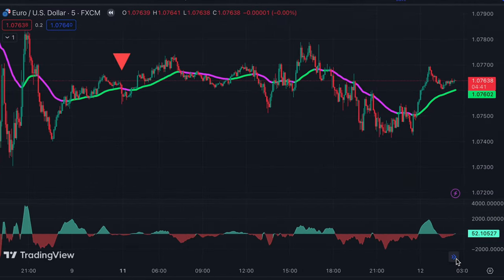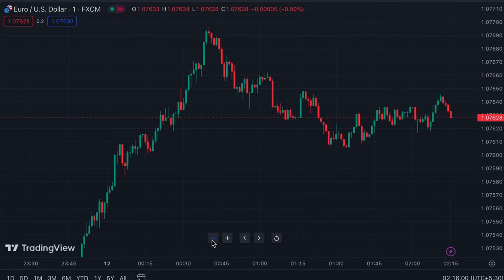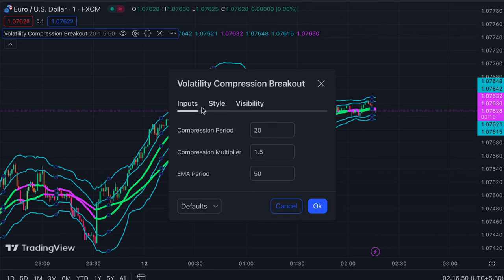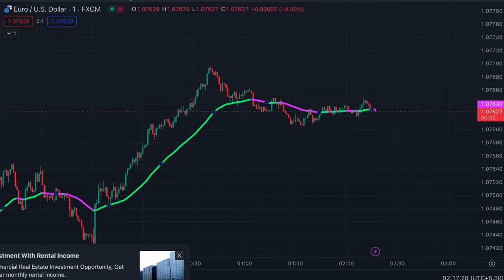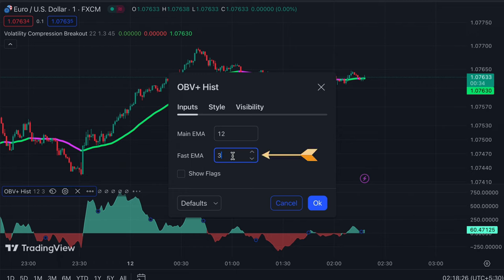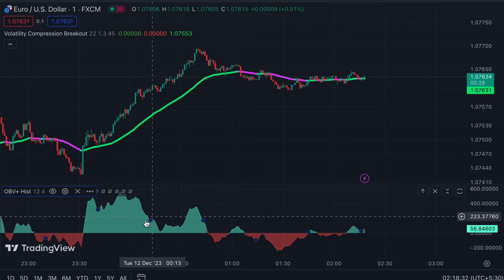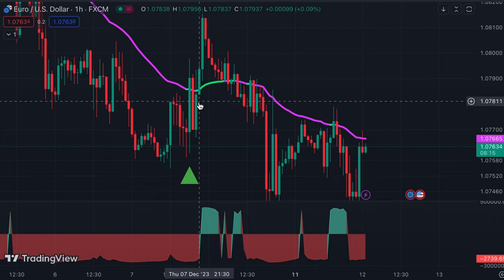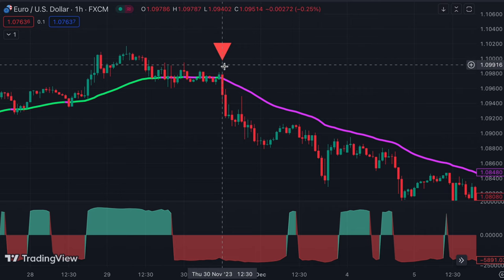98% of traders lose, this indicator makes you win in losing markets !!